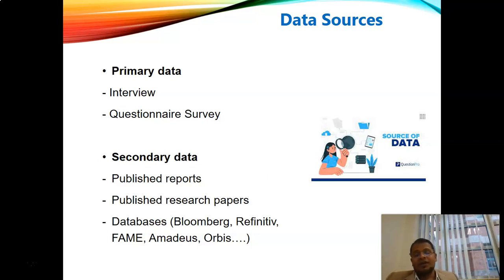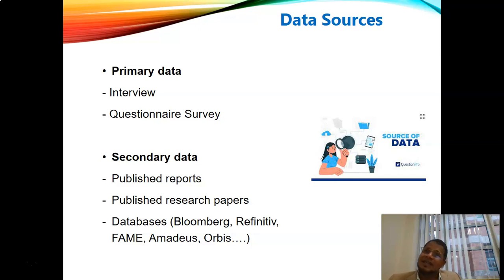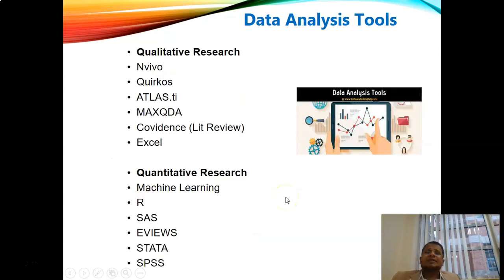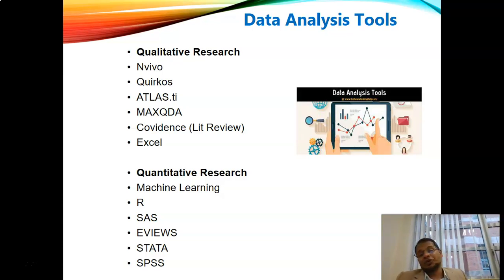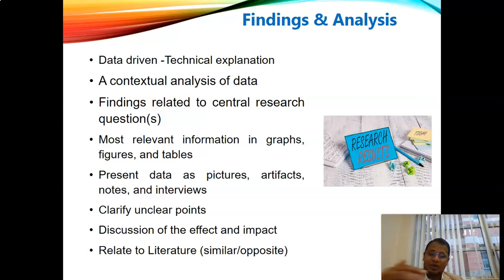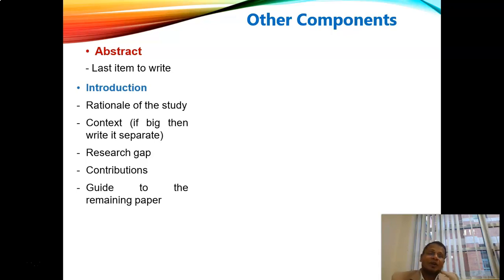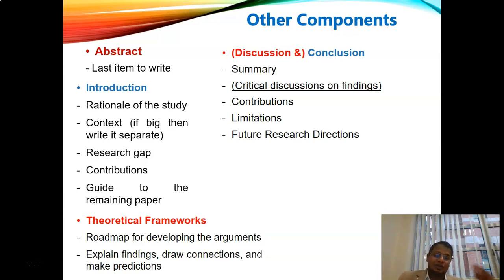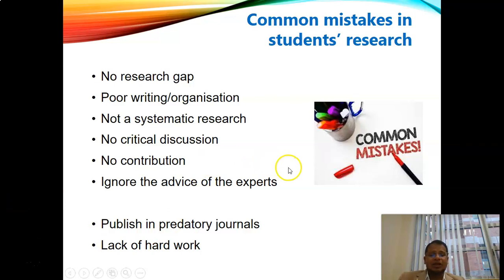How to write a Dissertation/ paper? (Part - 2) Components of Dissertation/ pape